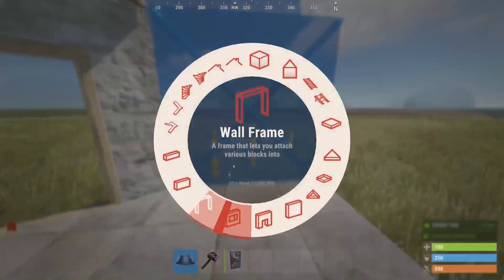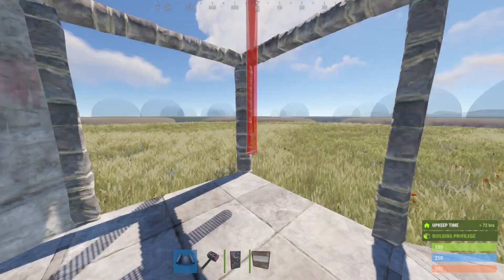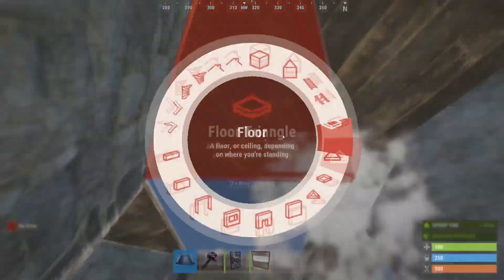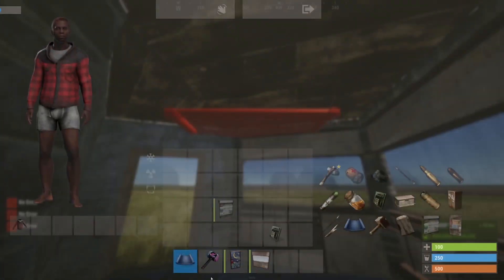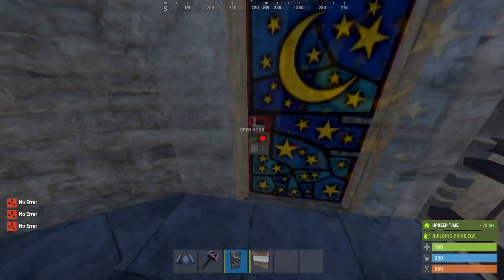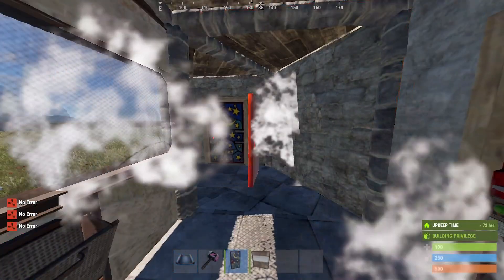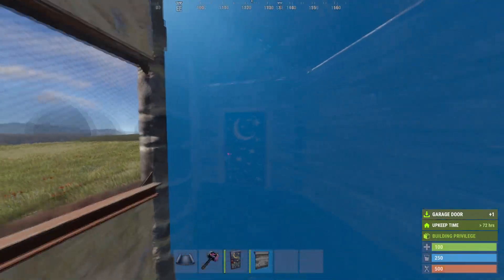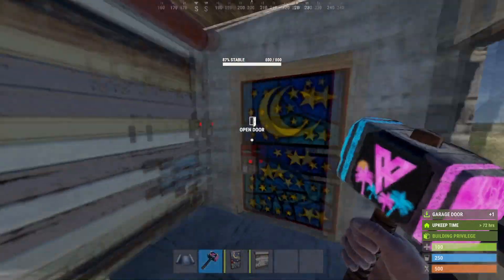Rust The BEST way to expand your 2x2 | Fast Tutorial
This is the best way to expand your 2x2 into something more secure.